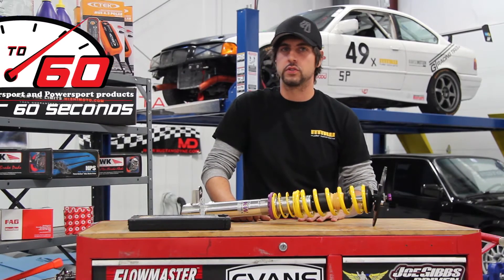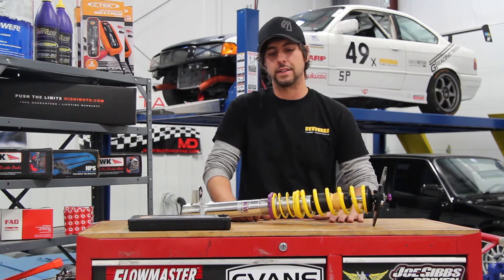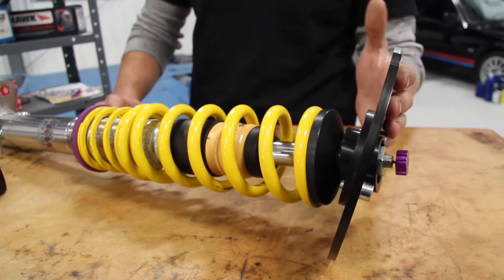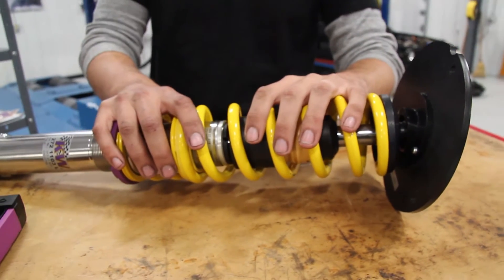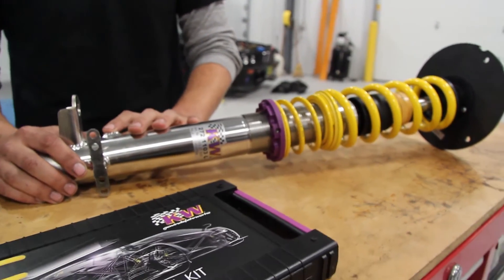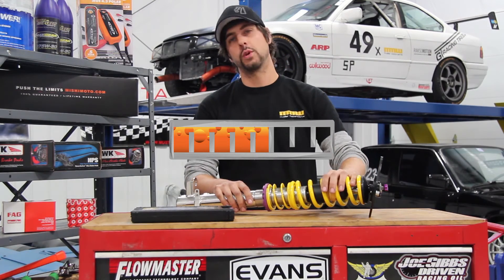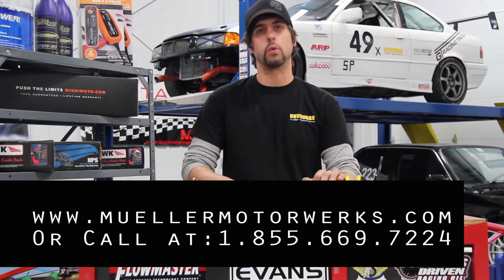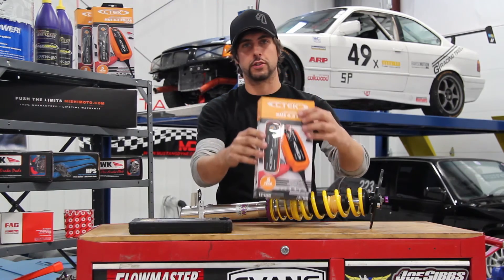Mueller Motorwerks 0-60 Review KW Coilovers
Reviews of anything and everything motor sports and power sports related in under 60 seconds.